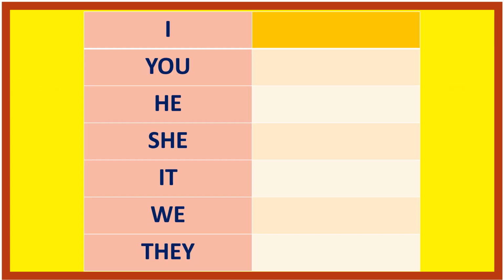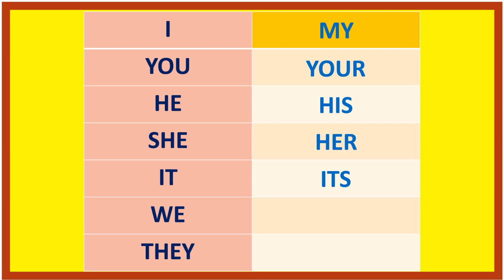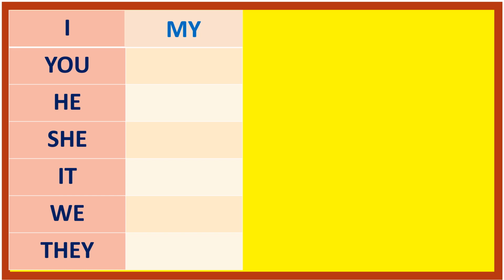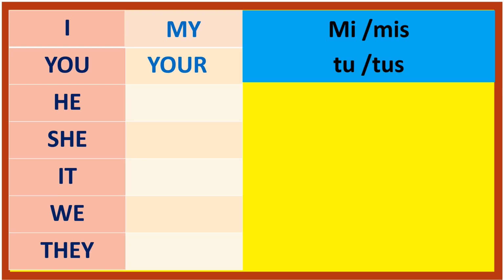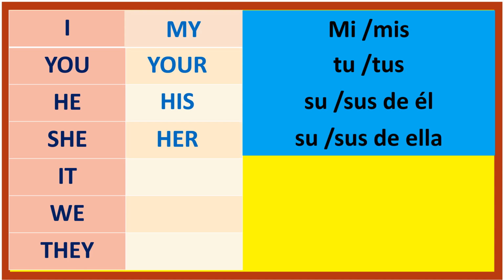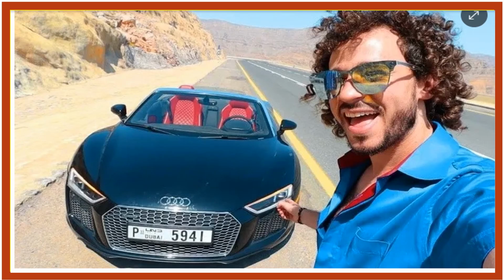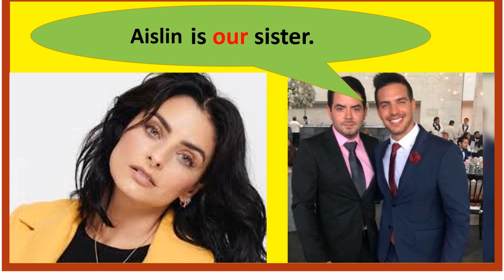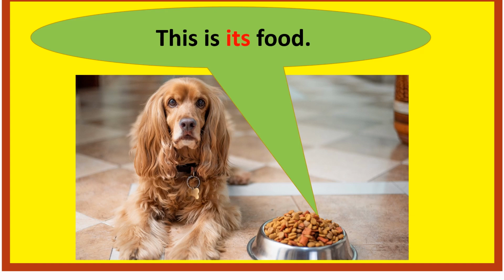possessive adjectives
Bienvenidos a este gran canal donde el objetivo es enseñar inglés de forma gradual y facil de comprender para aprender el idioma sin sentirse saturado de información.🤗🤗

Experiencia
Como docente de inglés he colaborado en diferentes instituciones educativas como por ejemplo el instituto harmon hall, la universidad del valle de México y actualmente en universidad TecMilenio.

OBJETIVO
Mi objetivo con el canal es hacer más Facil la adquisicion del idioma Inglés para los Hispanohablantes desde los Primeros Pasos.